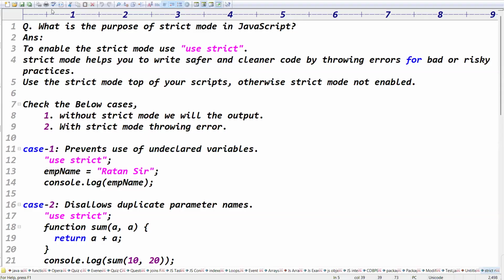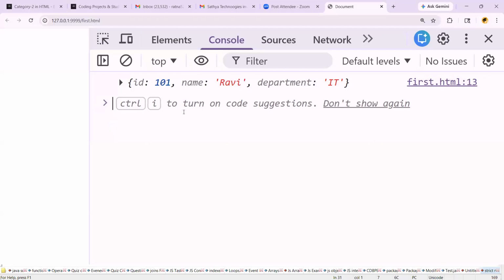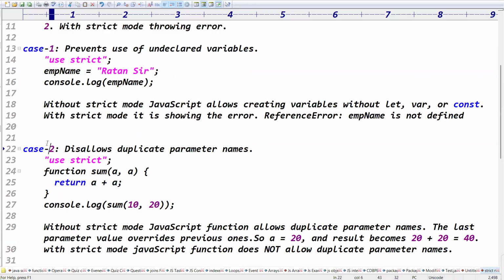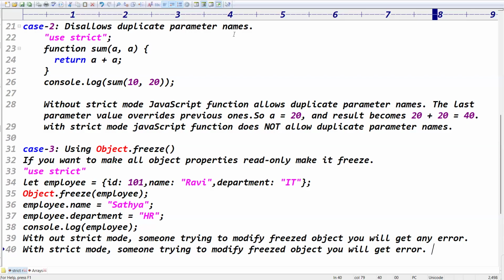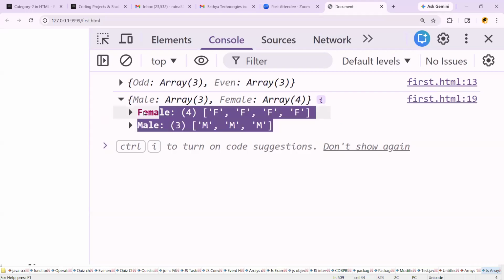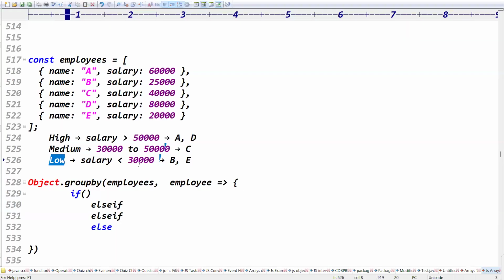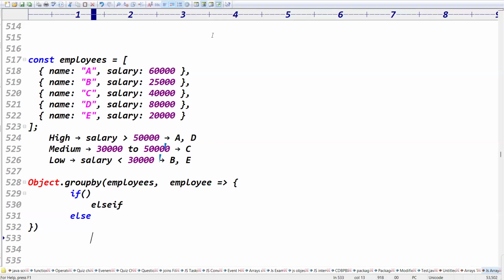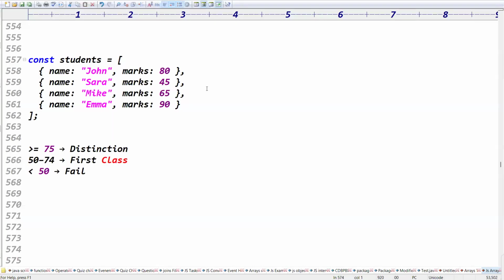SESSION APR 10